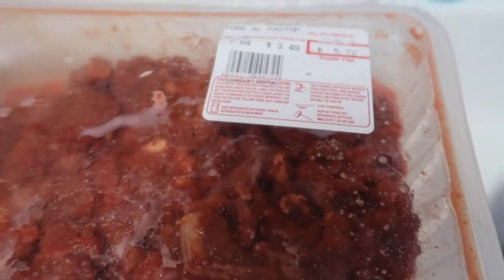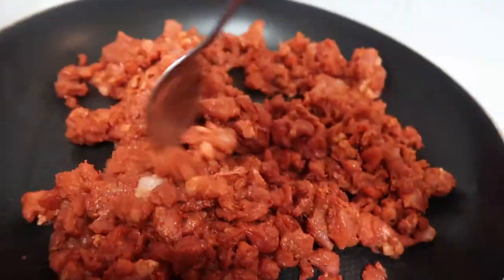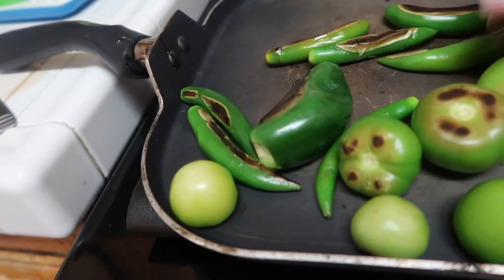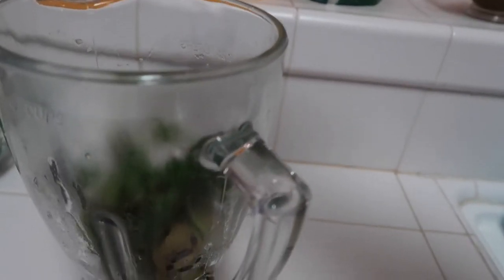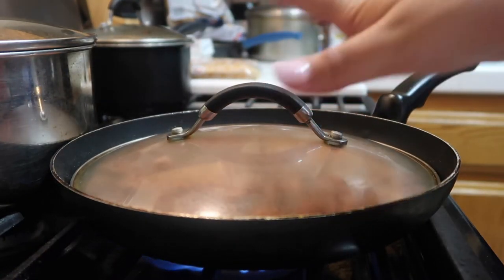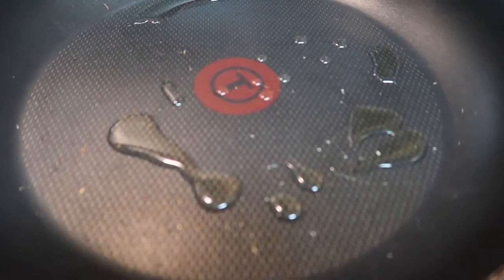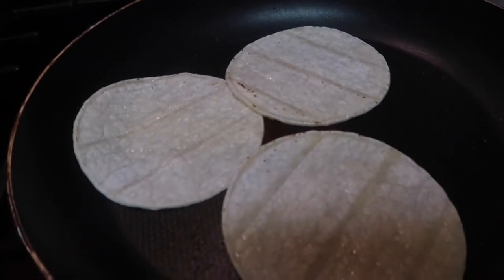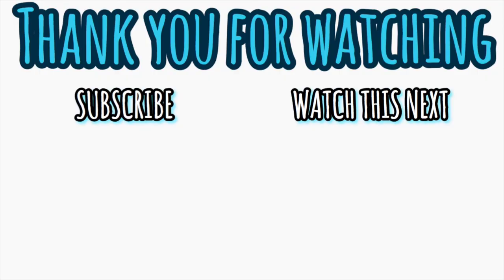HOW TO MAKE TACOS AL PASTOR